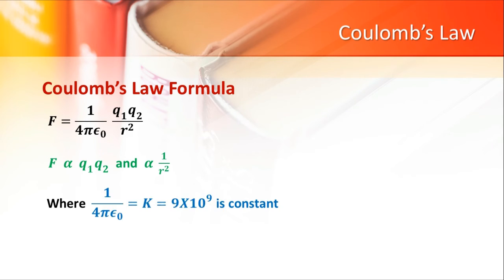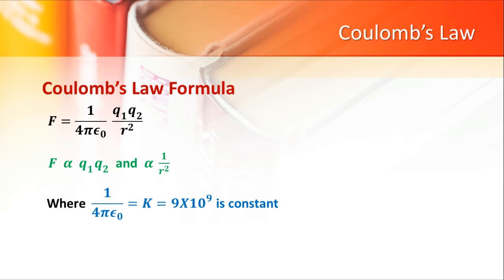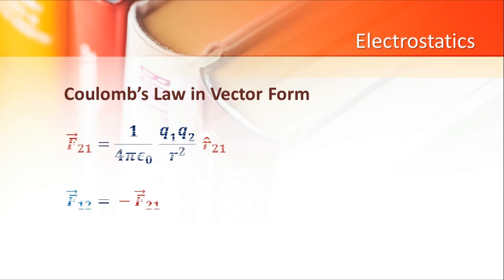Coulomb's law in electrostatics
Coulomb's law statement
“According to coulomb’s law, the magnitude of force of attraction or repulsion between any two point charges at rest is directly proportional to the product of their magnitudes of charges and inversely proportional to the square of the distance between them”.

Electrostatics class 12, Physics, Combination of resistors Electric field intensity along equatorial line due to electric dipole